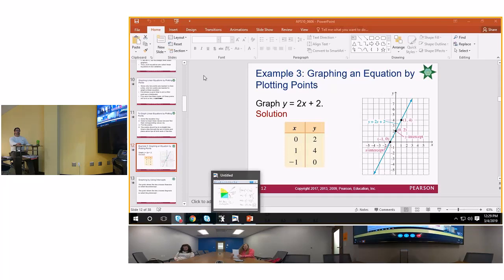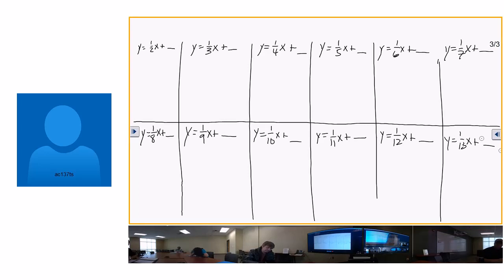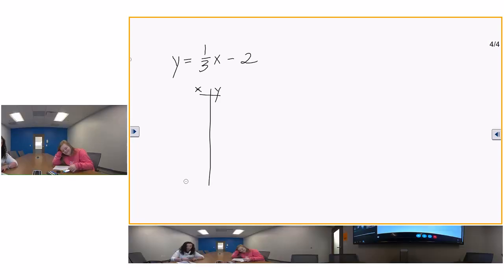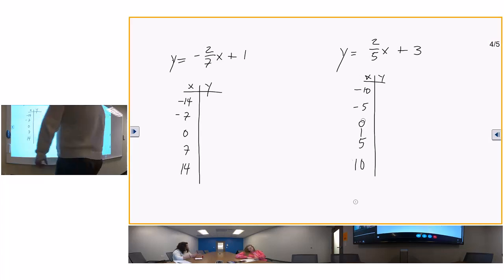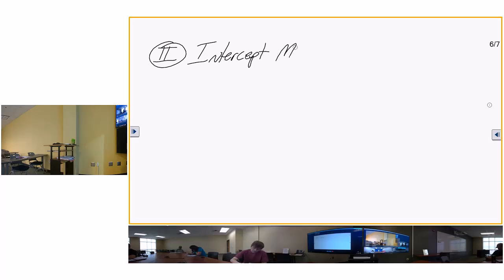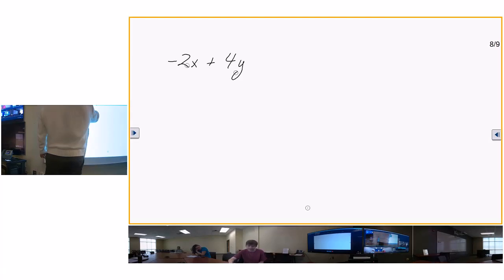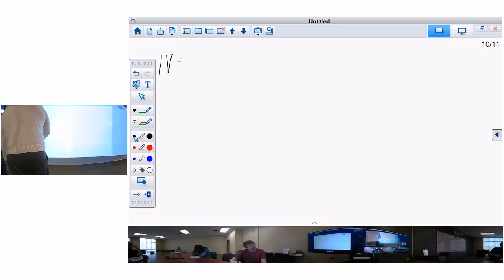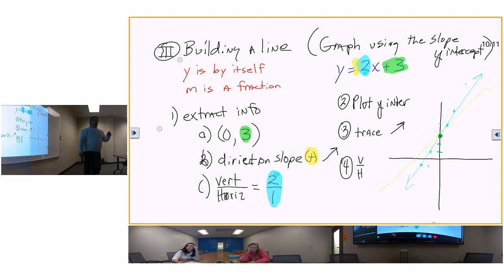6 6 Method II and III